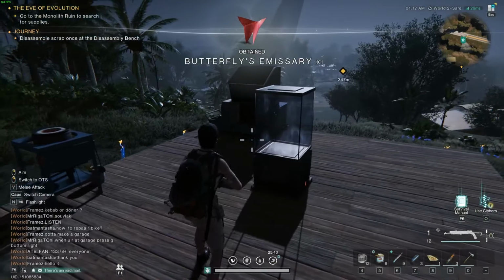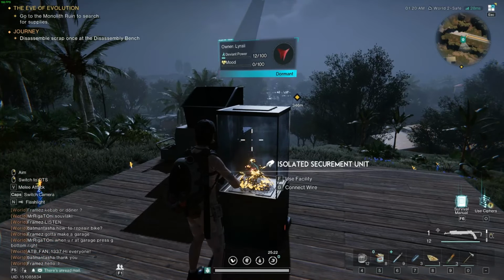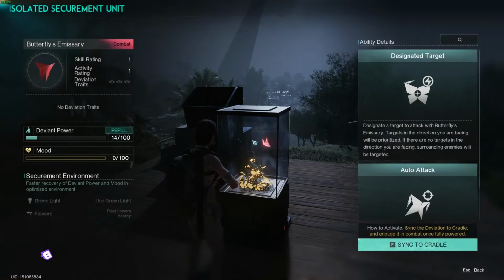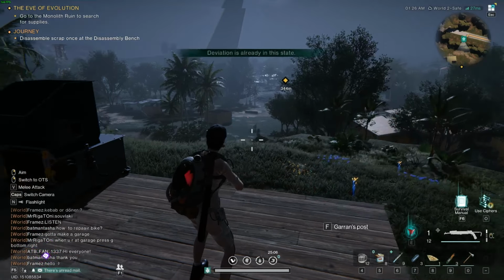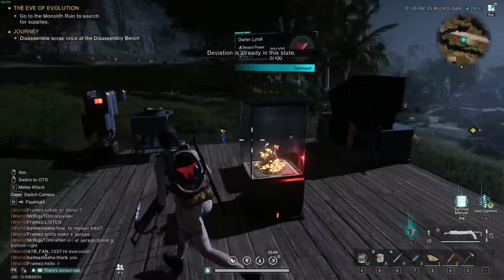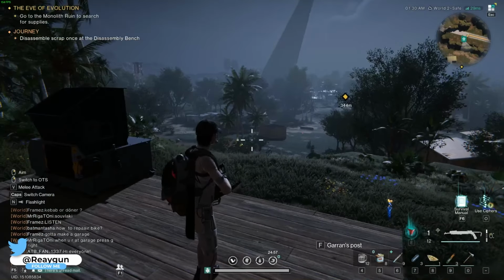How To Summon Butterfly in Once Human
Description:
Hey everyone! In this video, we're playing Once Human and focusing on How To Summon Butterfly In Once Human.